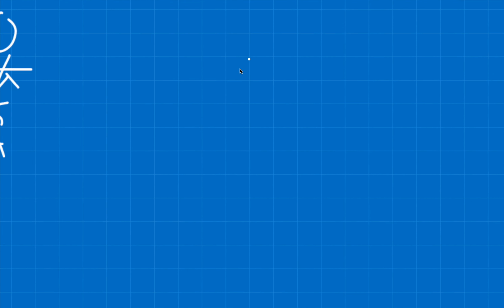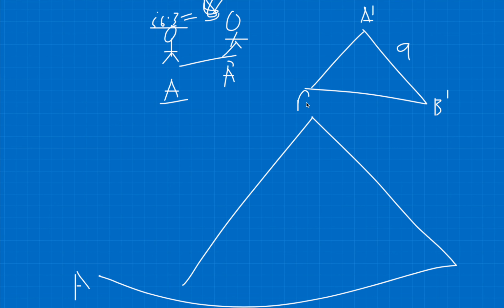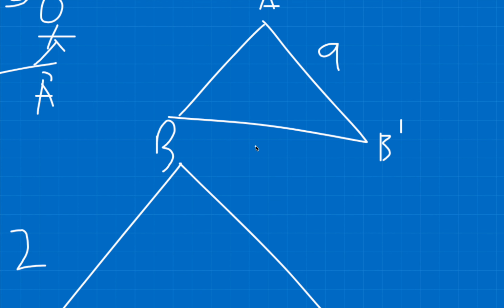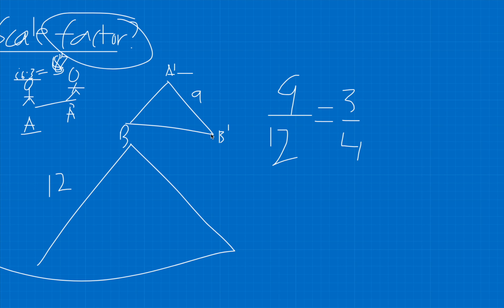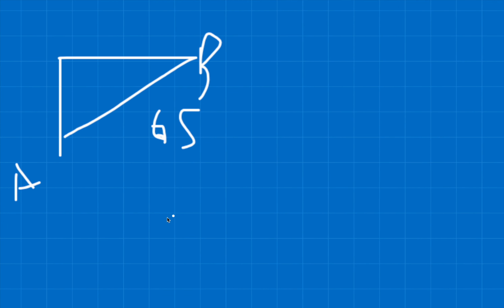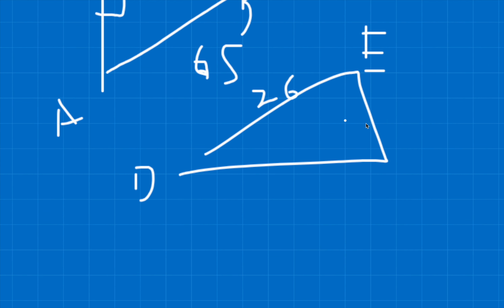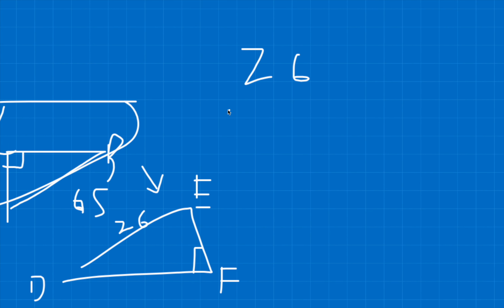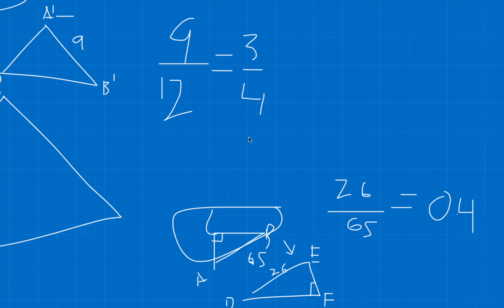Finding Scale Factor, But I'm Bad at Math